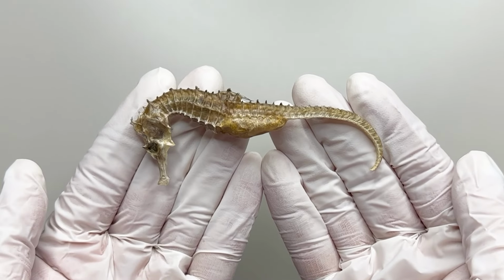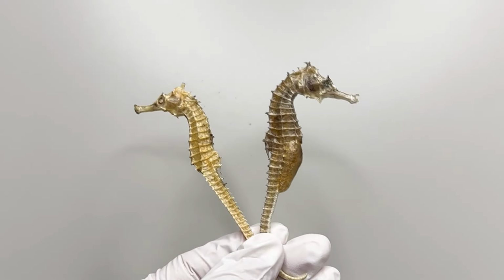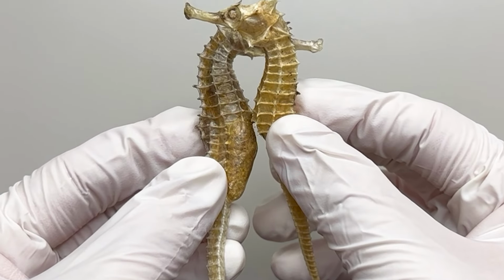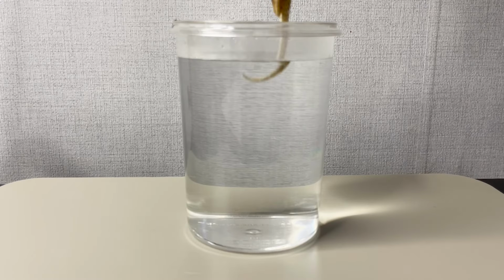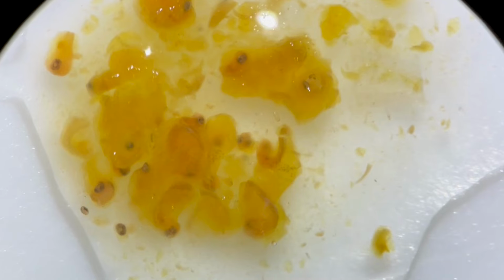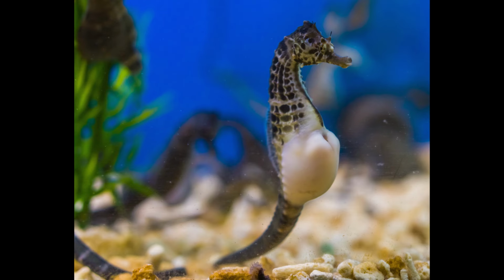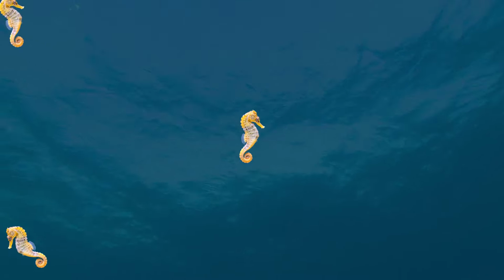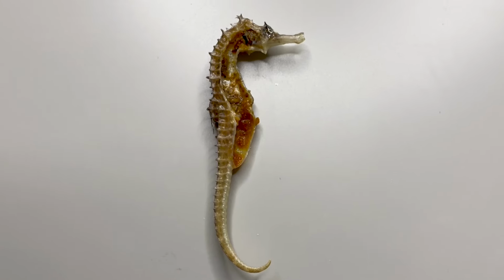What's Surprising Inside a Seahorse's Belly? | Seahorse Dissection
Seahorses are some of the coolest fish in the sea.
They look and act in really unique ways,
but the way they have babies is the most amazing part!
To show you this awesome process,
we have a female and a male dried seahorse to look at.
Join us in the video to uncover the fascinating secrets of seahorses!